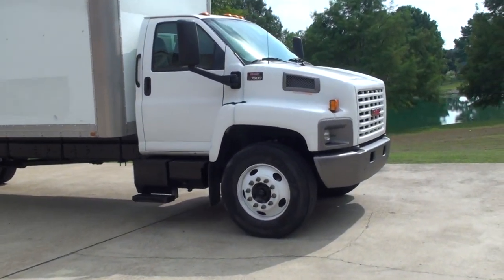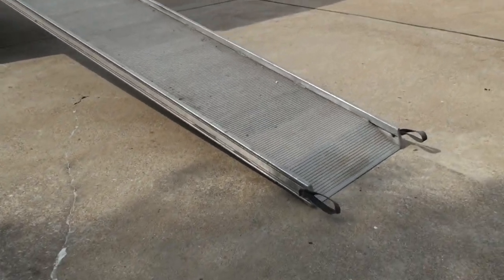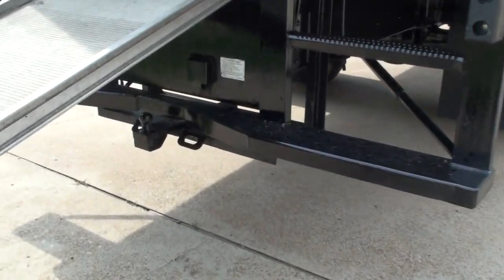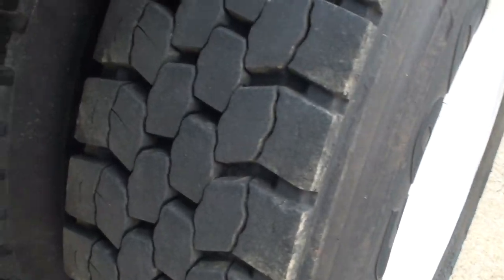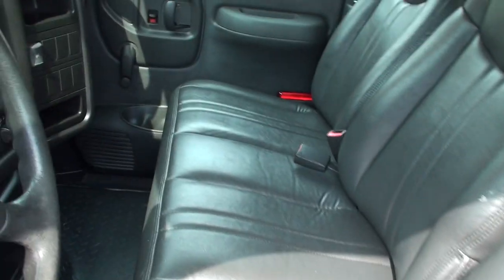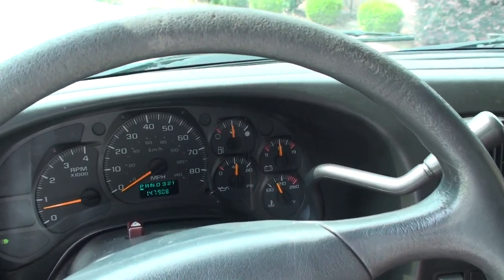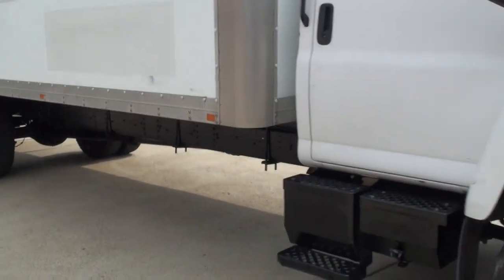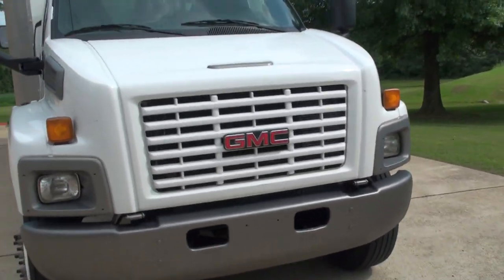HD VIDEO 05 GMC C7500 24 FT BOX TRUCK CARGO MOVING VAN FOR SALE SEE WWW SUNSETMILAN COM